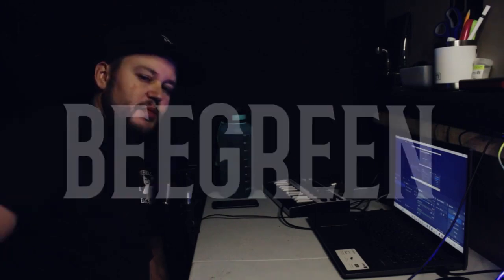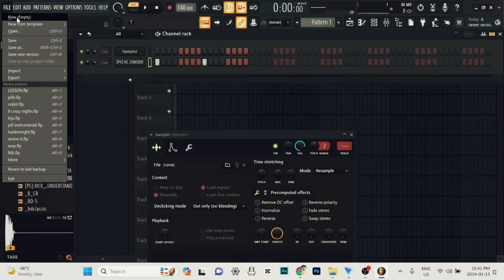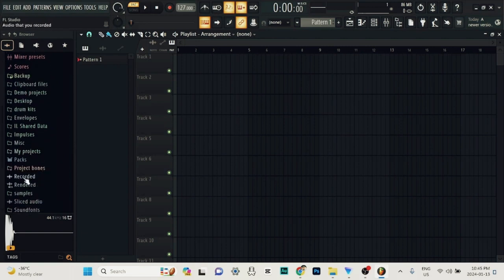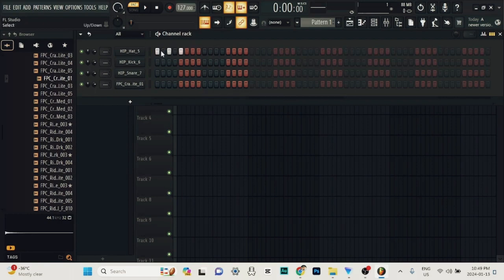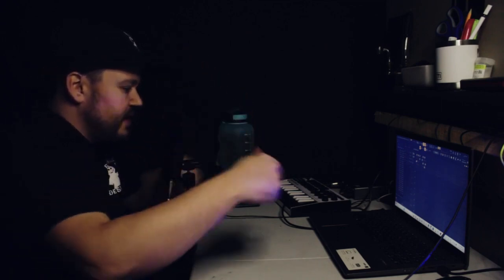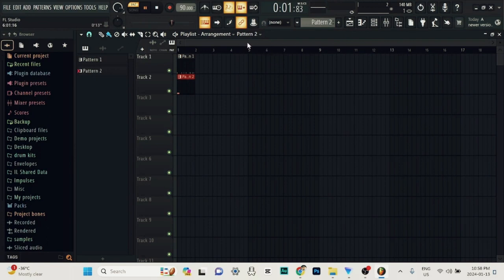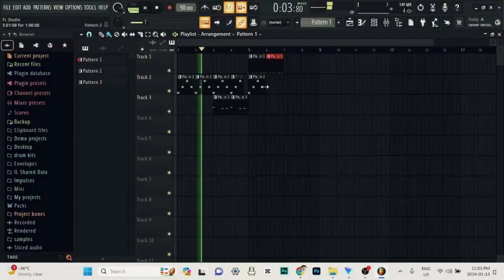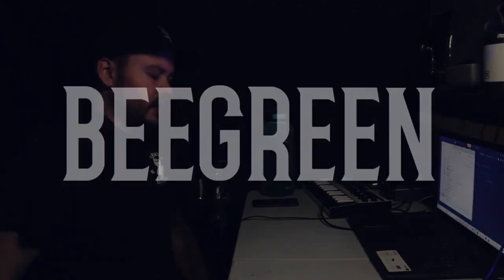How To Make Beats In FL Studio - Step By Step Guide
Learn how to make beats in FL Studio with this step-by-step guide. From creating drum patterns to mixing, start making dope rap and hip hop beats today!